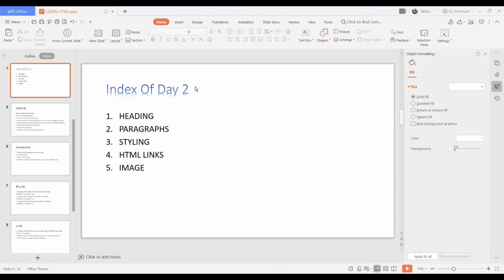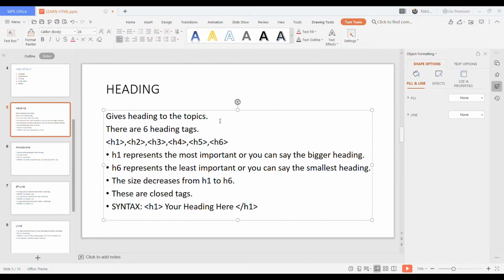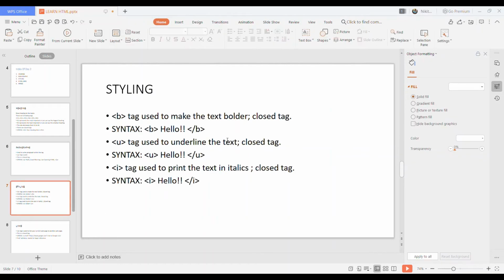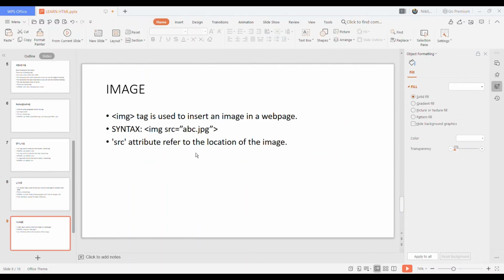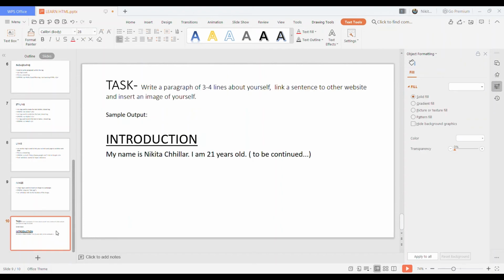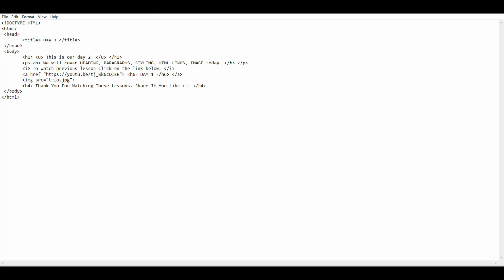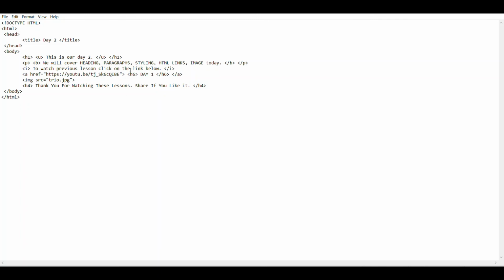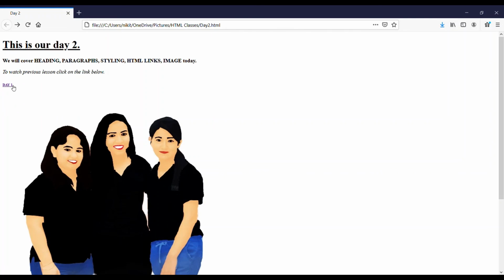HTML Lesson 2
Share among your friends if you like it.